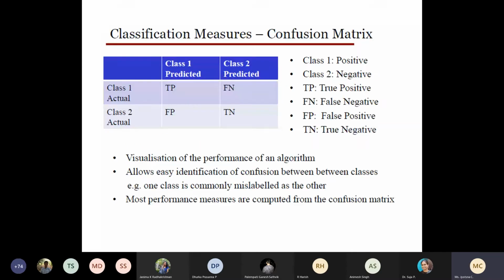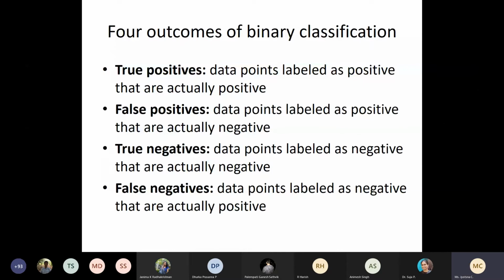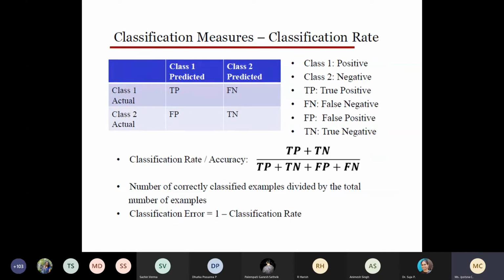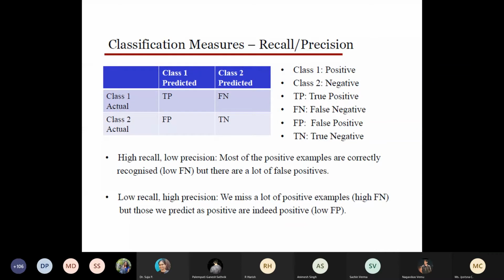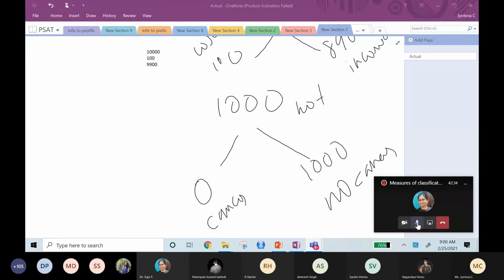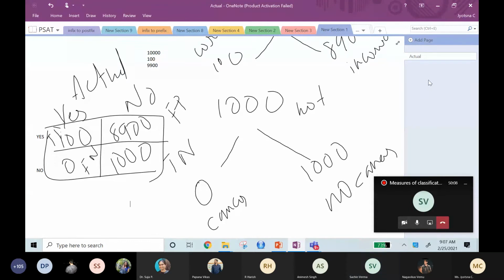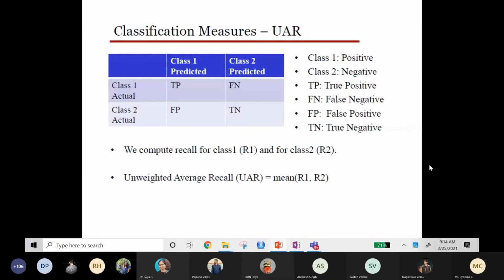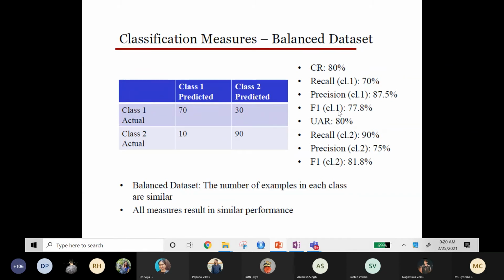nn&dl lecture 18(Measures of classification Performance )